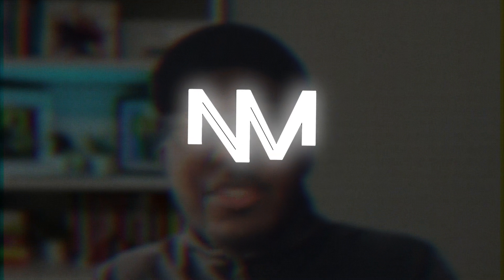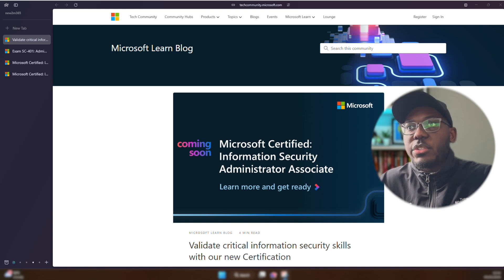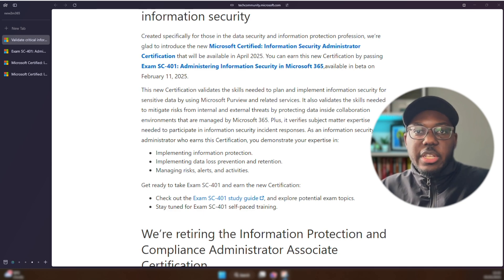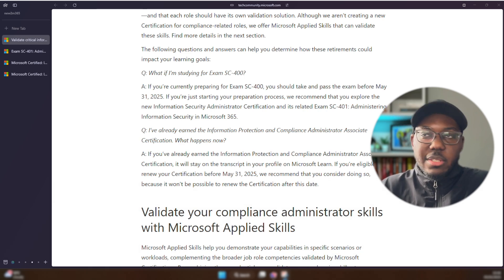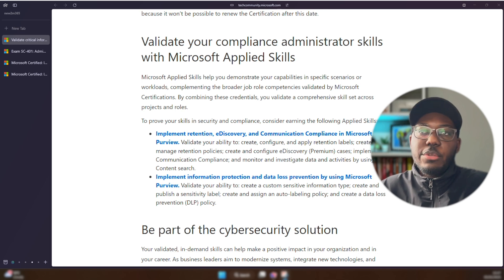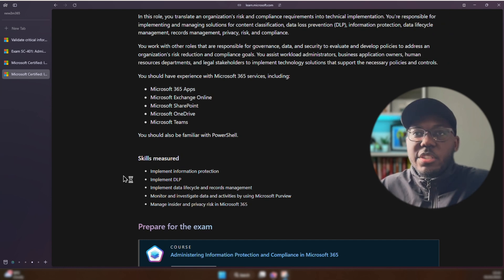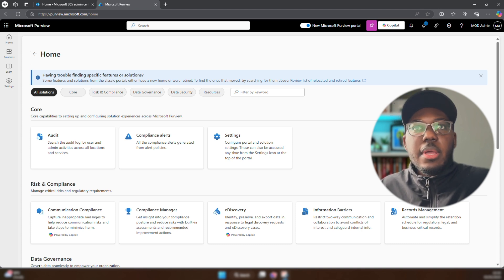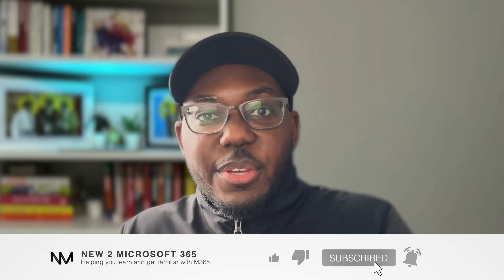The SC-401 Replaces the SC-400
Microsoft have announced they are replacing the SC-400 Information Protection and Compliance Administrator certification with the SC-401 Information Security Administrator certification. This will make the SC-400 retired on the 31st May 2025. In this video, we'll look at everything you need to know about the news and the new certification.

FREE Resources:
Microsoft Practice Assessments

00:00 - Intro
00:48 - Microsoft Learn Blog: SC-401 Announcement
05:06 - SC-401 Exam and Certification Page
06:41 - Purview Portal
07:42 - Outro